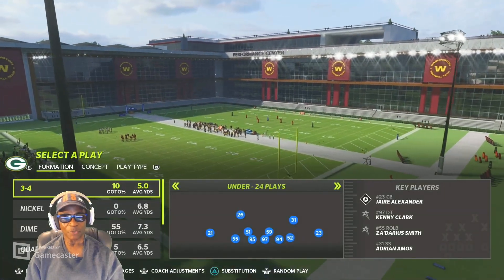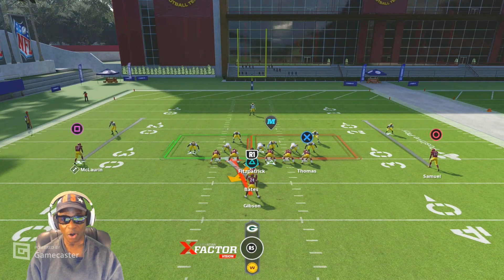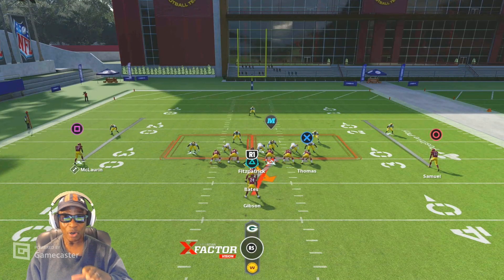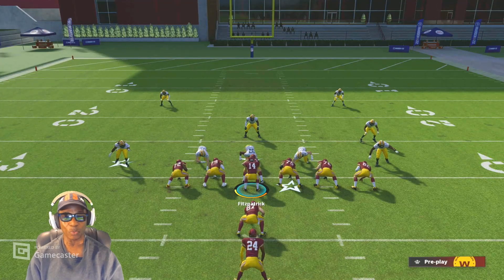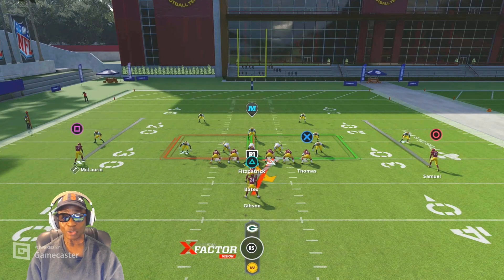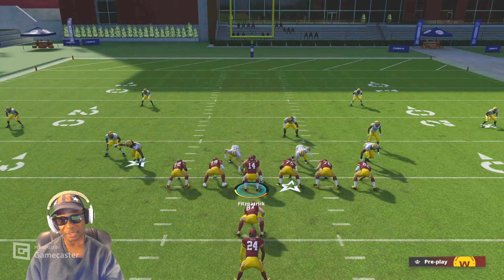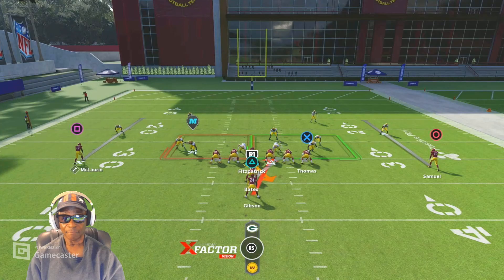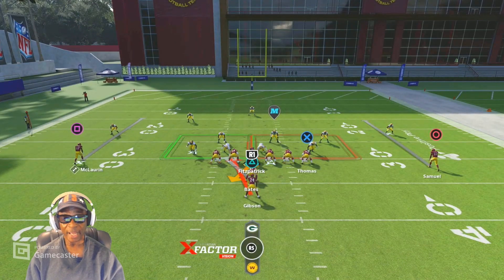The Hat Count Concept - Madden 23 Vs Madden 22